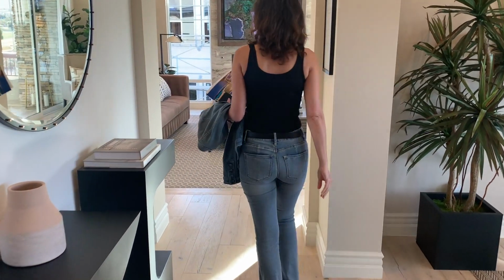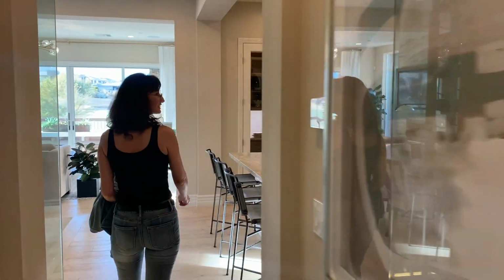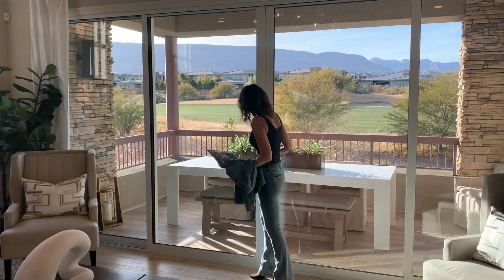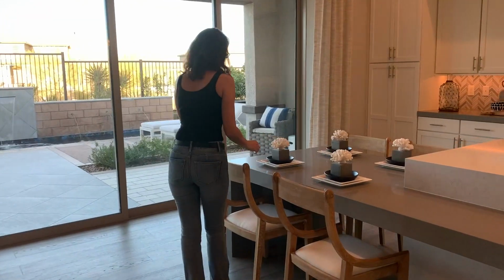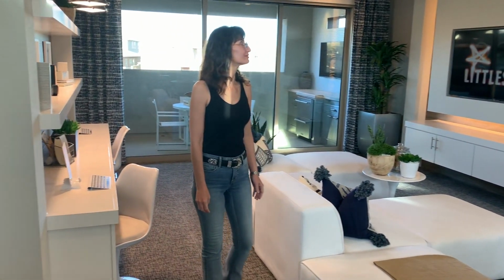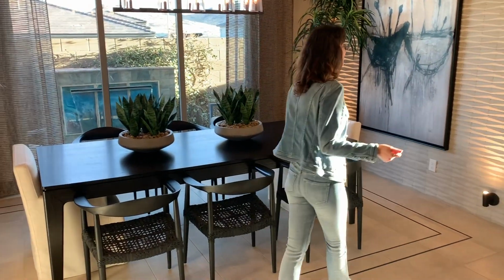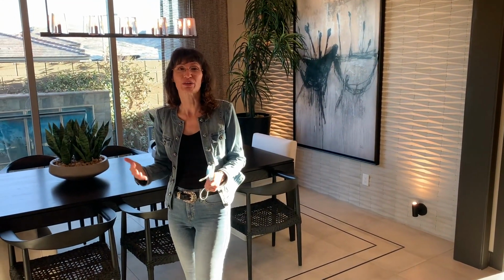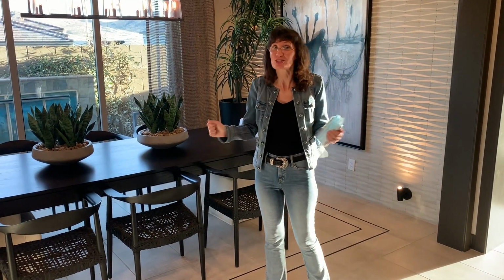New Construction Homes in Las Vegas | Summerlin Home Builders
Oana went and toured new construction homes in Las Vegas today focusing on Summerlin home builders.  There are a number of new construction homes in Summerlin in areas like The Paseos, The Vistas, The Ridges, and other parts of west Las Vegas.

Most of the new home builders are well above the median price range, as Oana waked through mostly luxury or semi-luxury homes in Summerlin.  She also explains how the new home buying process works in Las Vegas and the benefits of using a real estate agent during the process.  Most new homes in Las Vegas are substantially upgraded in the models, and the model homes tend to sell for far more than what an average home purchaser actually buys.